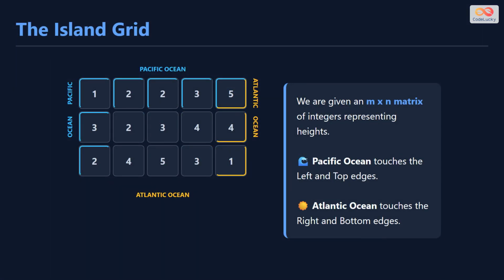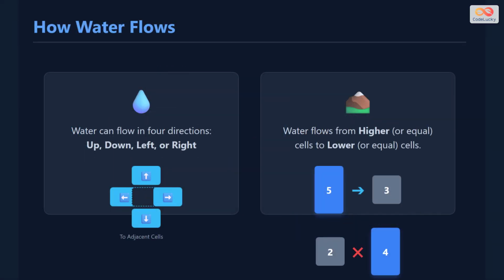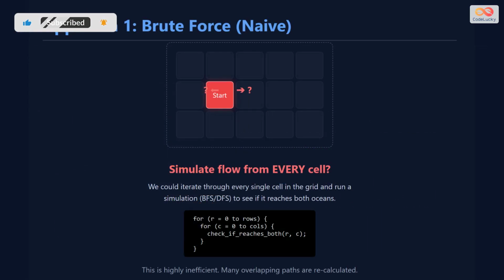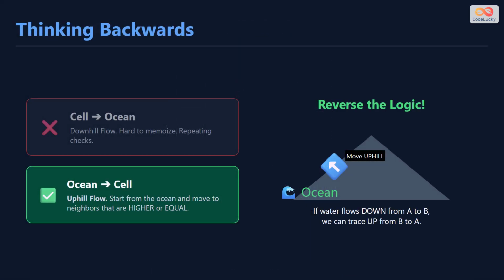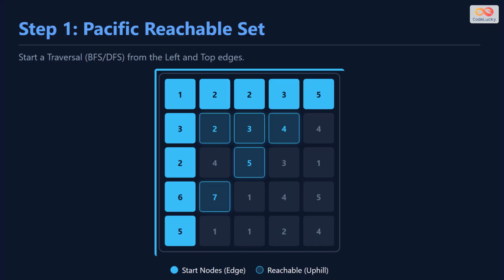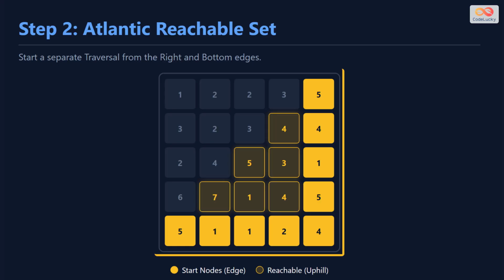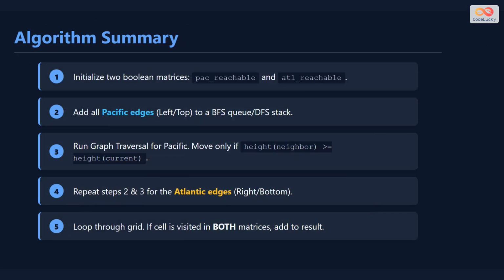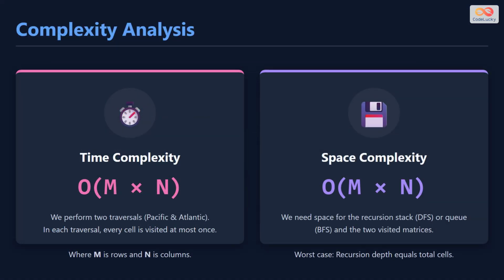Pacific Atlantic Water Flow - LeetCode Graph Solution Explained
Learn how to solve the Pacific Atlantic Water Flow problem efficiently! 🌊⛰️

In this video, we break down this classic graph traversal problem. We'll move from a naive brute-force approach to an optimal solution using BFS/DFS and the concept of "thinking backwards." This is a must-know pattern for technical interviews involving grids and matrices.

We cover:
- Problem visualization and constraints
- Why the naive approach fails
- The optimal "Uphill" strategy

Chapters:
00:00 - Pacific Atlantic Water Flow
00:17 - The Island Grid
00:36 - Rules of Water Flow
00:53 - The Goal
01:11 - Approach 1: Brute Force (Naive)
01:30 - Thinking Backwards
01:53 - Step 1: Pacific Reachable Set
02:12 - Step 2: Atlantic Reachable Set
02:28 - Step 3: The Intersection
02:46 - Algorithm Summary
03:06 - Complexity Analysis
03:25 - Key Takeaways
03:43 - Outro